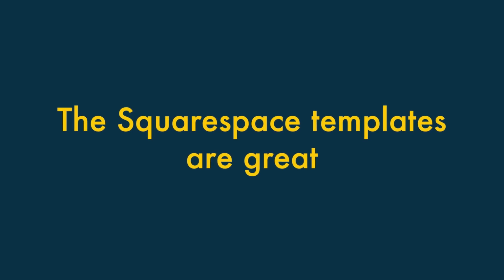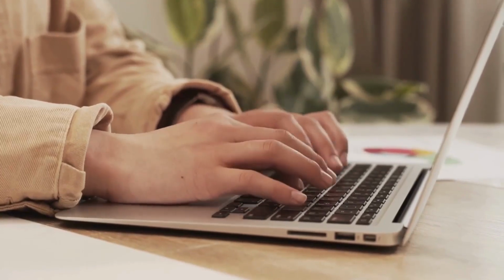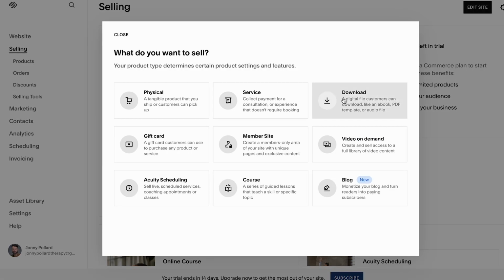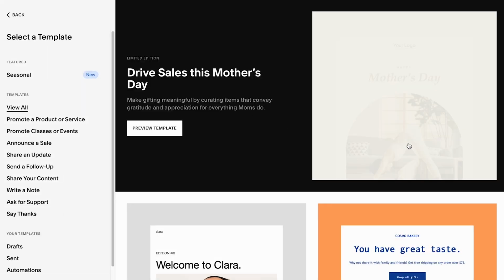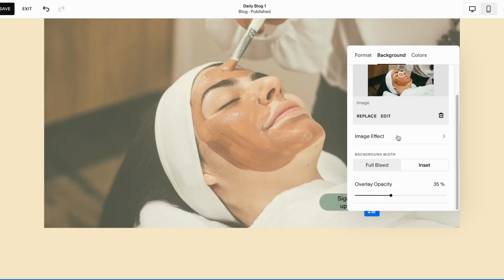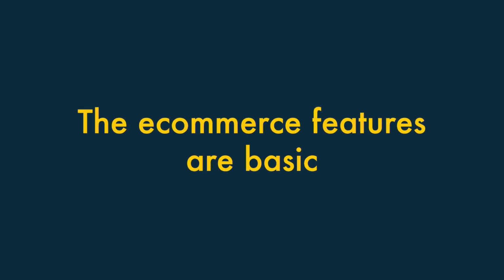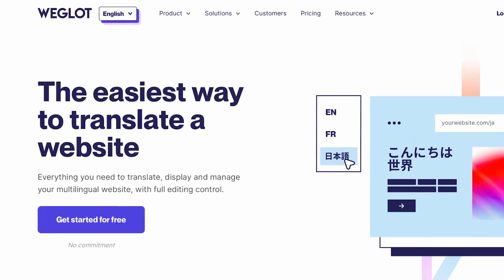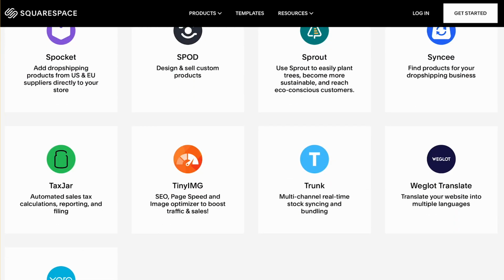Squarespace Review — The Key Features and Pros and Cons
In this updated Squarespace review, Style Factory's Jonathan Pollard walks you through 5 key reasons to use the platform — and 5 key reasons to think twice about doing so.

UPDATED VERSION AVAILABLE: A newer version of this video has been published recently.

👉 VIDEO CONTENTS:

The video covers:

- template quality
- ease-of-use
- ecommerce features and selling online
- email marketing tools
- content management
- autosave features (or lack of them!)
- multilingual capabilities
- apps
- customer support

and more!

👉 DISCOUNT INFORMATION:

In the video we discussed how you can get a discount on Squarespace. To do this: